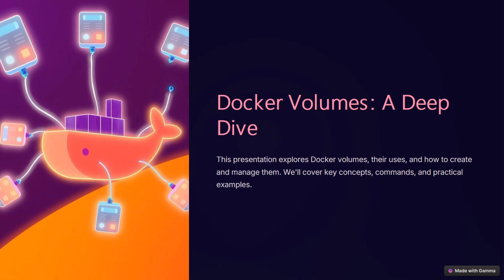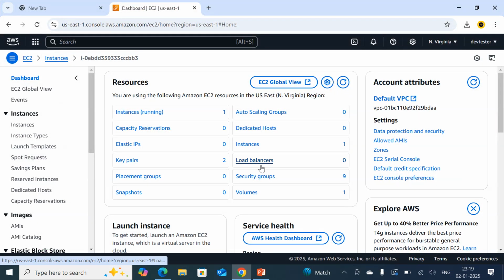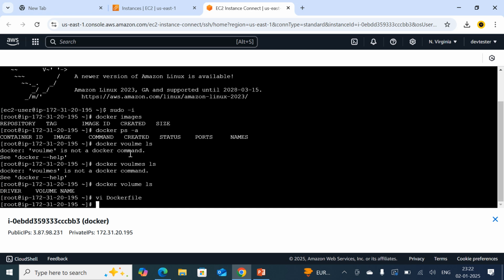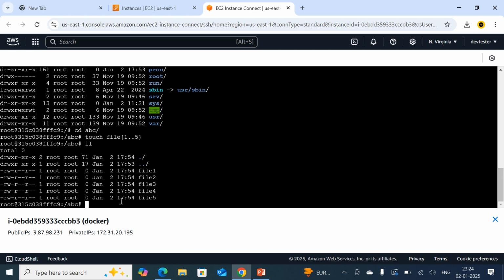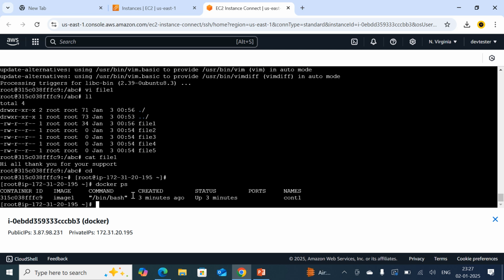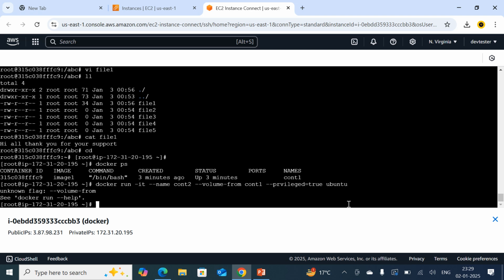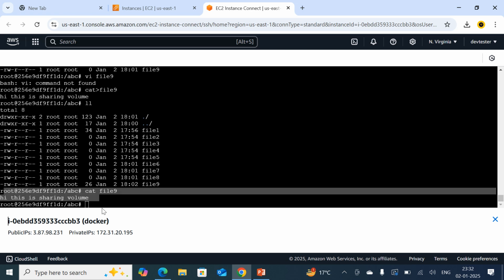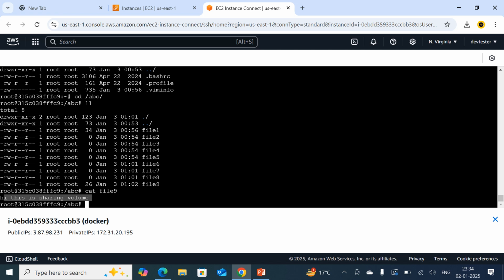AWS Devops | Introduction to Docker Volume | Creation of volume by using Docker file | Session 37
In this tutorial, we will introduce you to Docker Volumes and show you how to create and manage them using a Dockerfile. Docker volumes are a powerful feature for managing persistent data in containers, which is crucial for applications that need to retain data between container restarts. Learn how to use Docker volumes to store application data, configurations, and logs in your AWS DevOps workflows.

What You Will Learn:

1. Introduction to Docker Volumes:

What Docker volumes are and why they are important for containerized applications.
Understanding the difference between Docker volumes, bind mounts, and tmpfs mounts.
How Docker volumes help you manage persistent data that outlives the life of a container.
2. Why Use Volumes in AWS DevOps:

How Docker volumes provide a simple and reliable way to persist data in cloud environments like AWS.
Use cases for Docker volumes, such as storing database data, application configurations, and log files in AWS EC2 instances or Amazon ECS.
How Docker volumes help in container orchestration and scaling in AWS environments.
3. Creating Docker Volumes Using a Dockerfile:

Step-by-step guide to creating Docker volumes directly in a Dockerfile.
How to use the VOLUME instruction in the Dockerfile to create and mount volumes automatically when the container starts.
Example: VOLUME ["/data"]
Explanation of the syntax and when to use the VOLUME directive within your Dockerfile.
4. Managing Docker Volumes:

How to list, inspect, and remove Docker volumes using basic Docker commands.
Example commands:
docker volume ls: List available volumes.
docker volume inspect volume name: Get detailed information about a volume.
docker volume rm volume name: Remove a volume.
How to attach volumes to existing containers and manage their lifecycle.
5. Using Volumes in AWS:

How to utilize Docker volumes in your AWS infrastructure, specifically when deploying containers on EC2 or orchestrating them with Amazon ECS.
Integration with AWS services like Amazon EBS (Elastic Block Store) to provide persistent storage for Docker containers.
Best practices for handling volume data in AWS to ensure availability, scalability, and backup.
6. Best Practices for Docker Volumes:

How to secure your volume data and protect it from accidental deletion or corruption.
Leveraging Docker volumes for log management, database storage, and persistent application data across deployments.
Tips for optimizing volume usage in large-scale AWS environments.
Why Docker Volumes Are Crucial in AWS DevOps:

Persistence: Volumes allow data to persist even after a container is stopped or removed, ensuring that your application data is not lost.
Portability: Volumes provide a simple and portable way to manage persistent storage in containerized applications, whether on EC2, ECS, or Fargate.
Scalability: Easily scale your application while ensuring that data remains consistent and secure across multiple containers in AWS.
By the end of this tutorial, you'll have a clear understanding of Docker volumes and how to create them using Dockerfiles. You’ll be ready to integrate volumes into your AWS DevOps workflows to manage persistent data effectively.